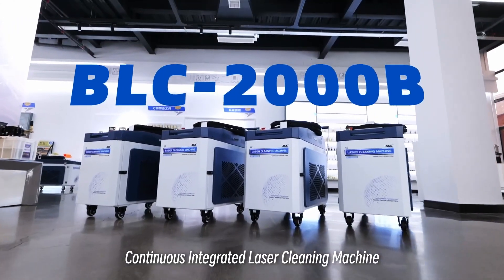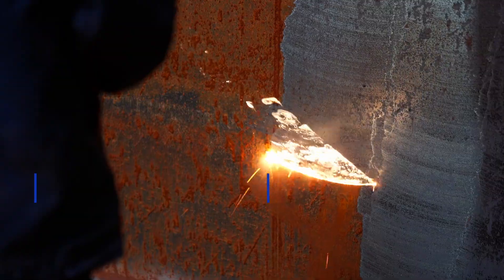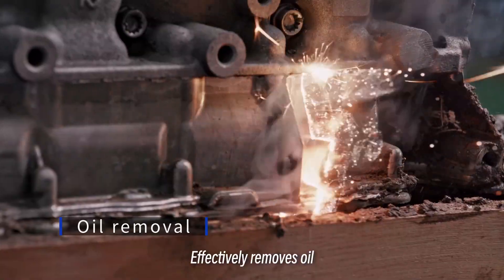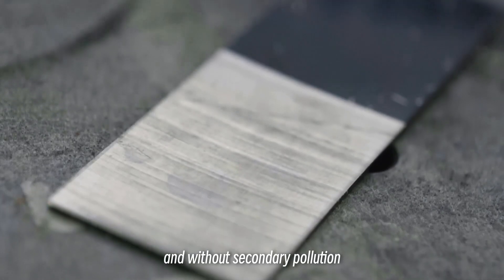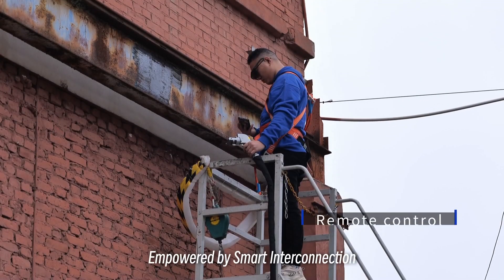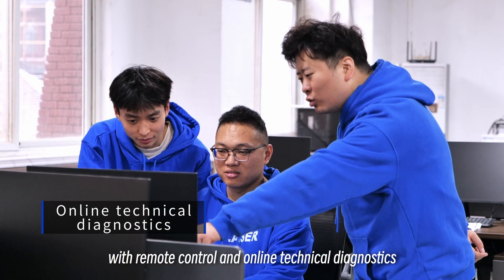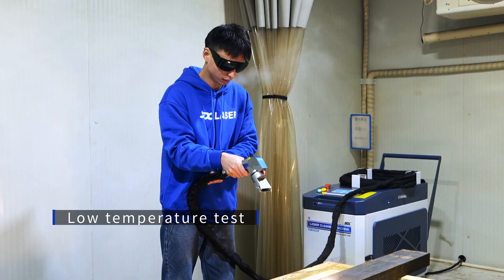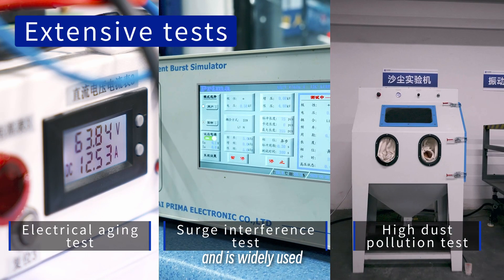2000W Continuous laser cleaning machine BLC-2000B display video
This laser cleaning machine equips with IoT functions (Internet of Things features) and freeze protection.And 6 Process Libraries for Easy Operation.